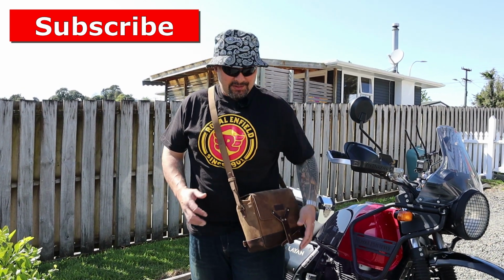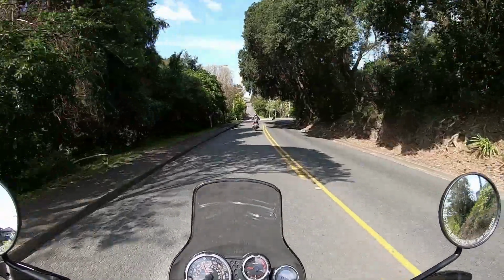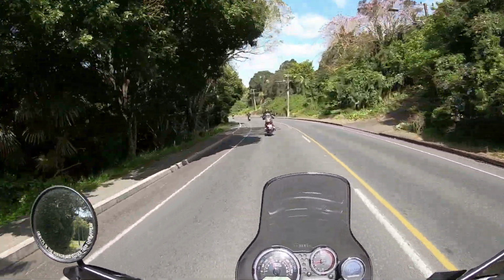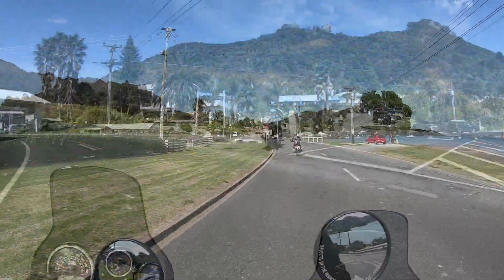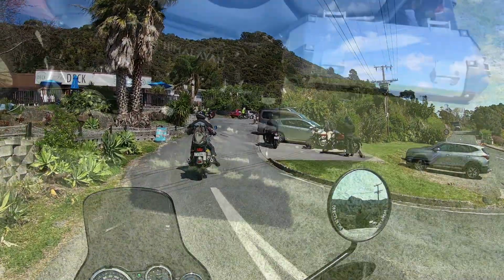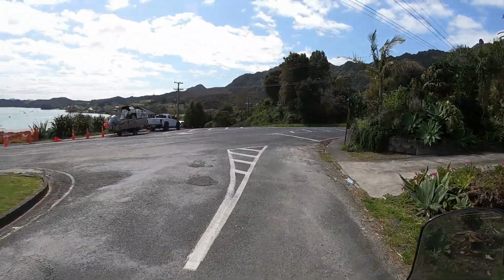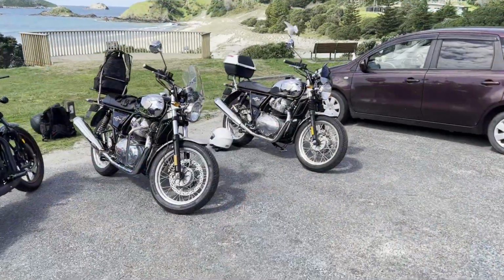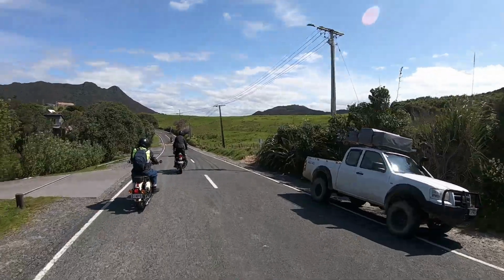Royal Enfield One Ride 2022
Hey riders on the 18th of September 2022 Royal Enfield held its worldwide event known as the Royal Enfield One Ride.

A bunch of Northland Royal Enfield riders got together at Northland Powersports to take part in the One Ride event, there were seven of us, 3 Interceptors, 2 Himalayans, a 500 Classic and a Meteor. Our destination for the day was the Whangarei Heads.
Sit back and relax and enjoy the scenery

Resources used
Canon M50
Movavi